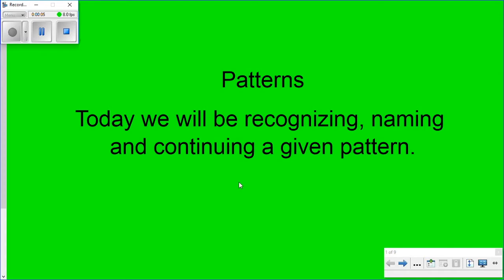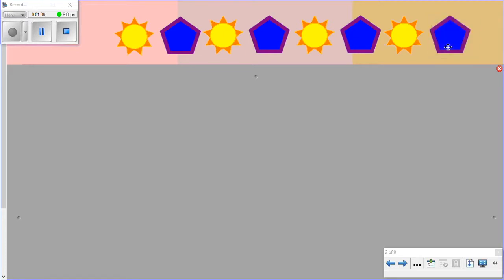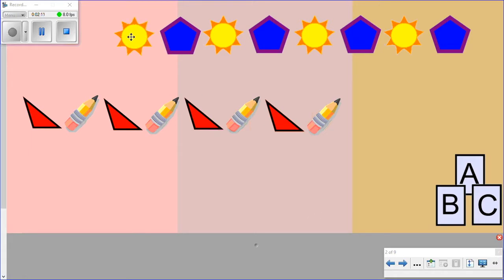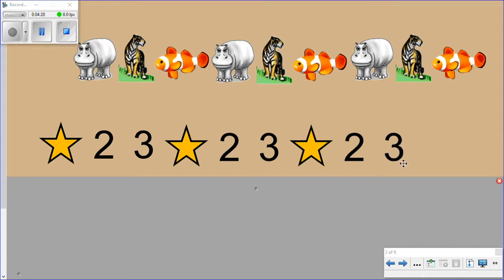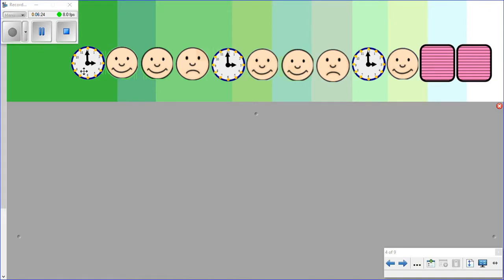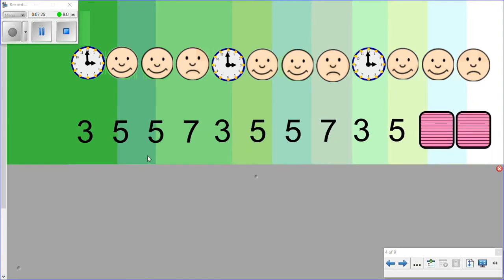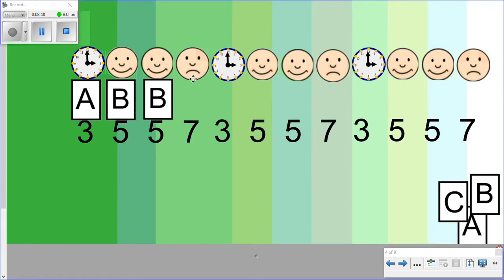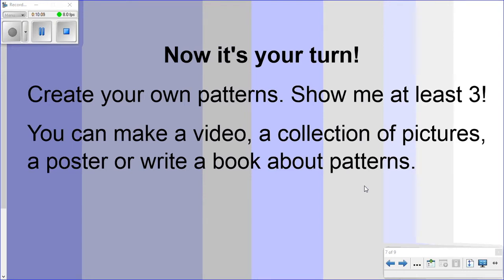Math Lesson on Patterns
Kindergarten. Math. Patterns.